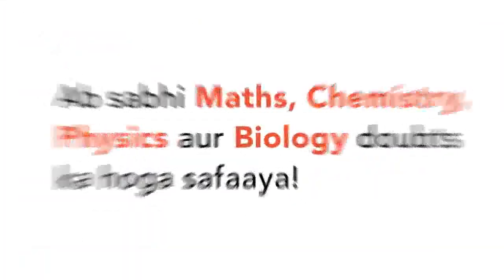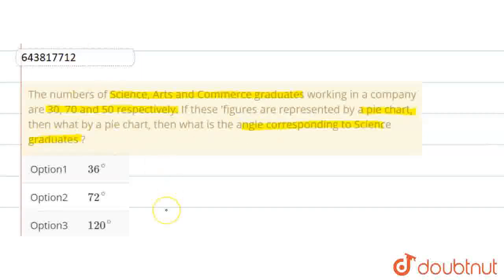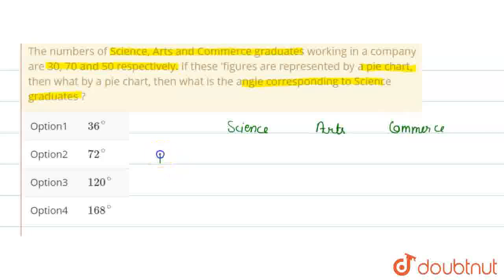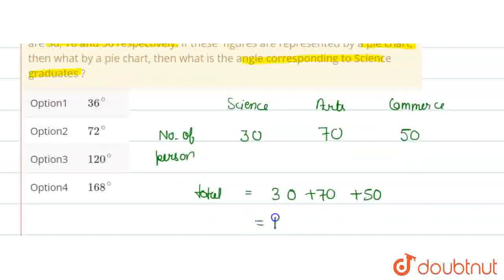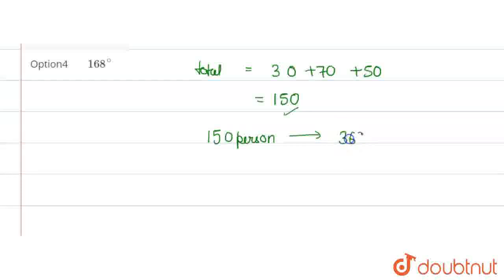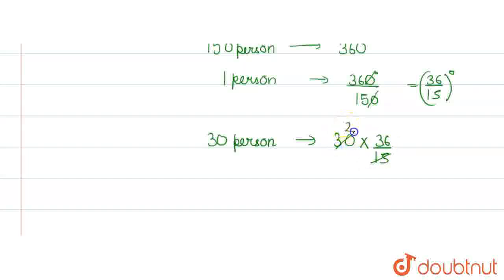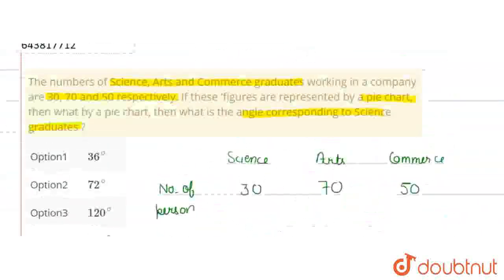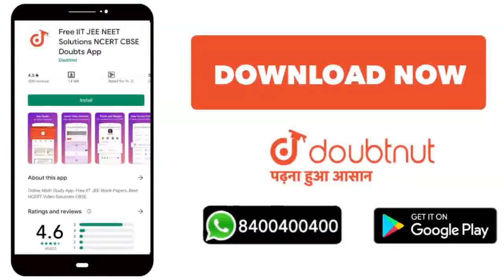The numbers of Science, Arts and Commerce graduates working in a company are 30, 70 and 50 respe...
The numbers of Science, Arts and Commerce graduates working in a company are 30, 70 and 50 respectively. If these \'figures are represented by a pie chart, then what by a pie chart, then what is the angle corresponding to Science graduates ?
Class: 12
Subject: MATHS
Chapter: QUESTION PAPER 2021
Board:NDA

👉 Have Any Query? Ask Us.